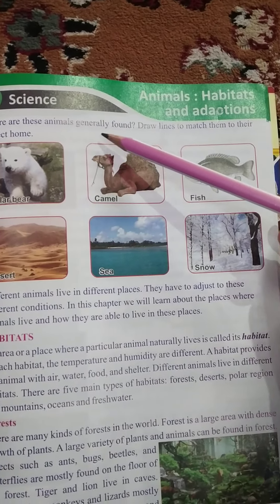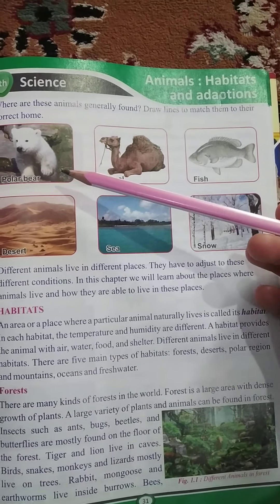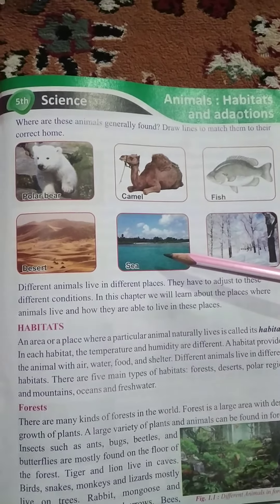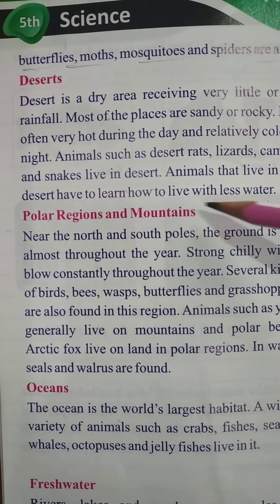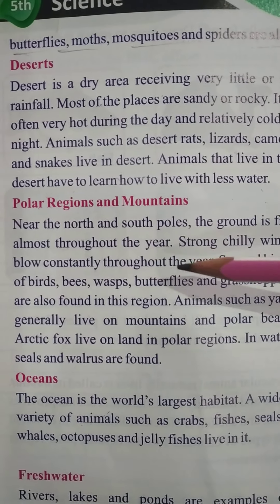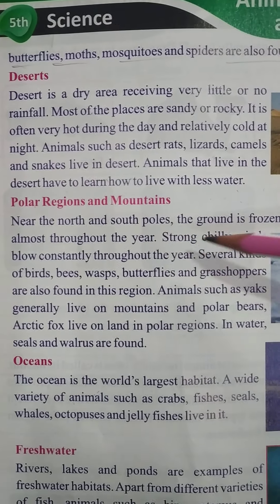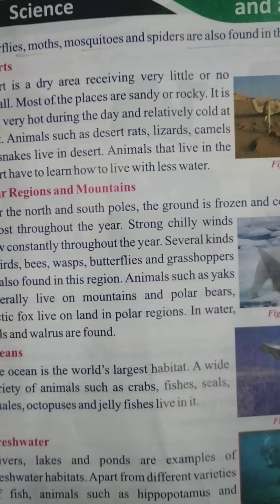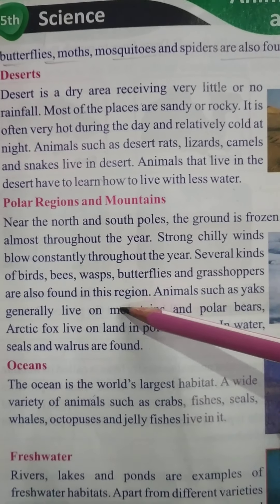Std. 5th sub. Sci.Bk. 4 lec. 1